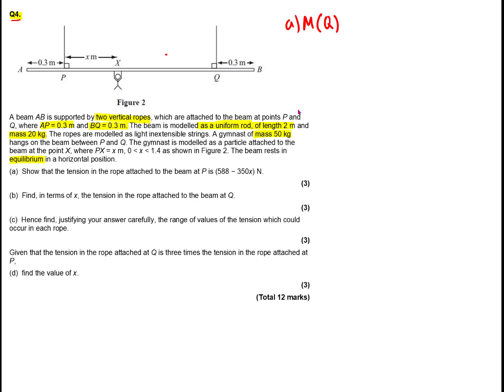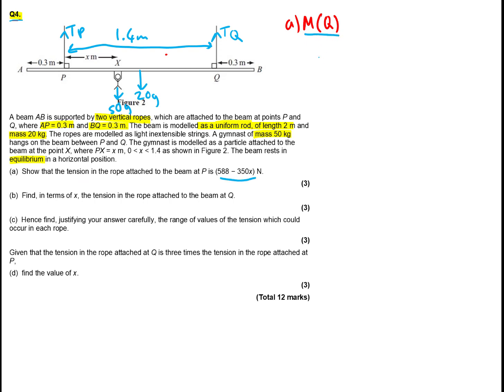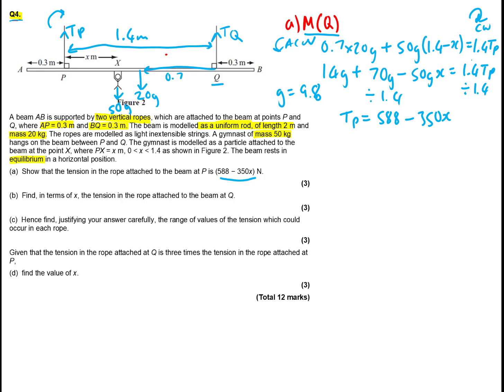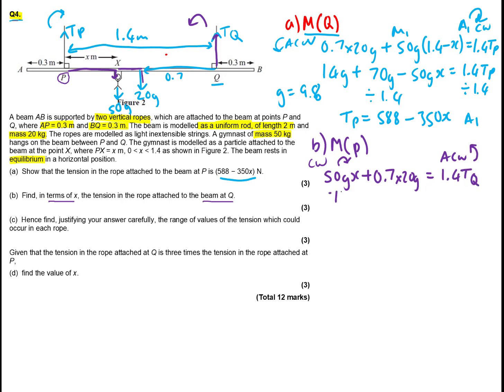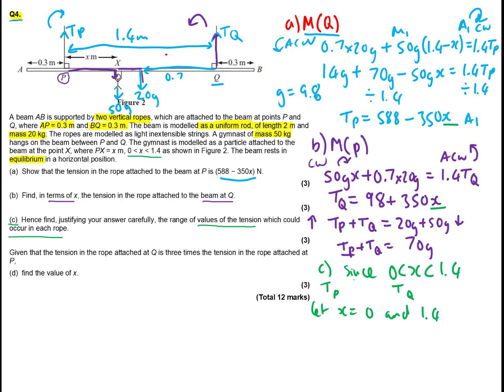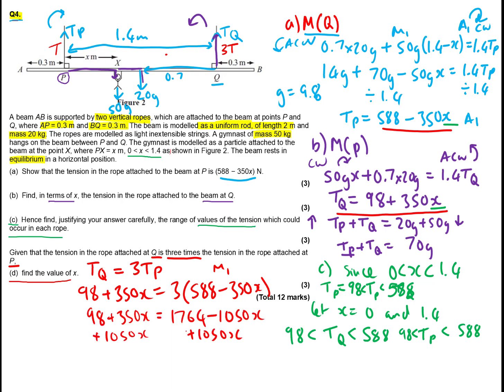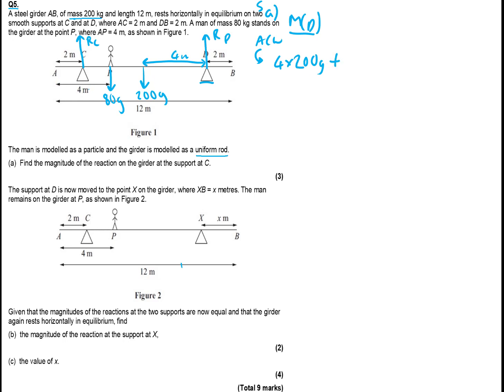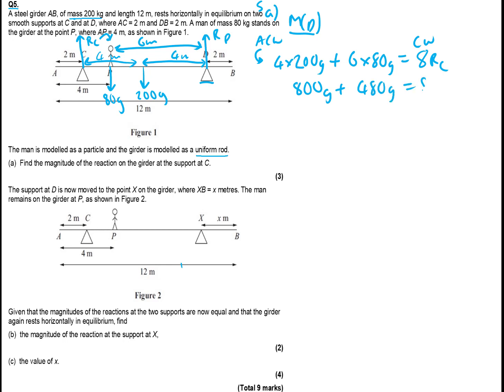Moments exam questions part 2, Chapter 4 Year 2 mechanics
3 more exam questions on moments chapter 4. Year 2 Mechanics.